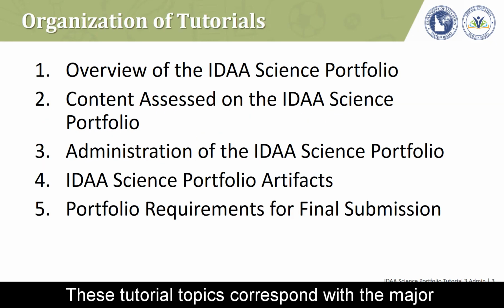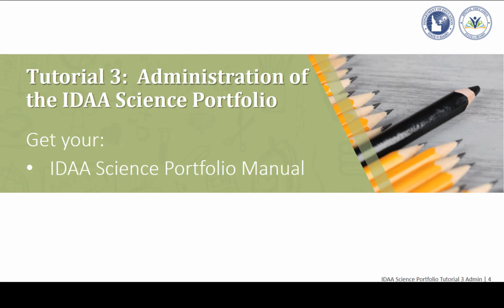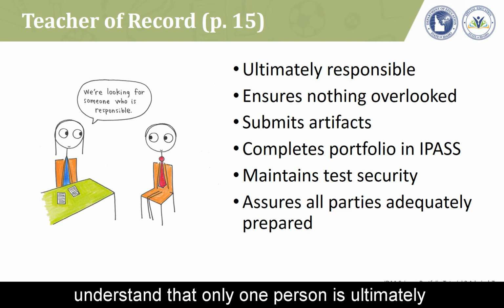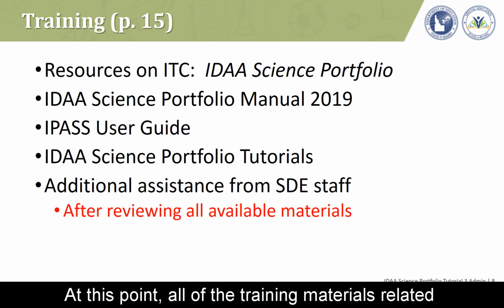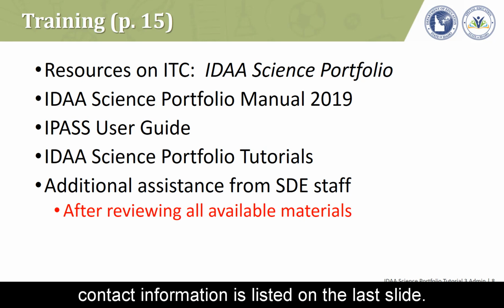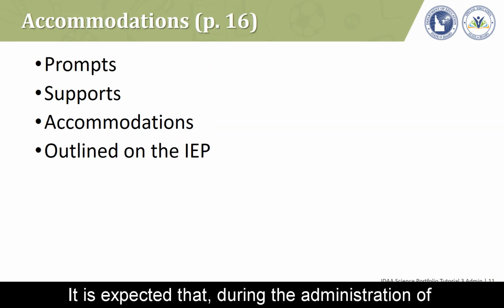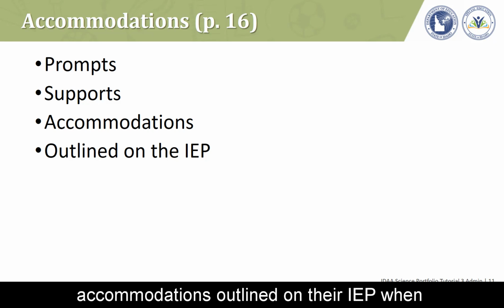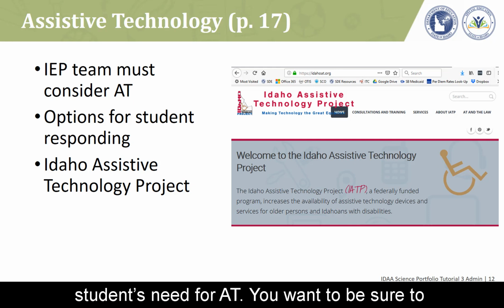IDAA Science Portfolio Tutorial 3 Administration